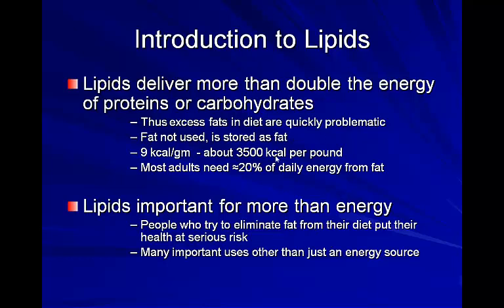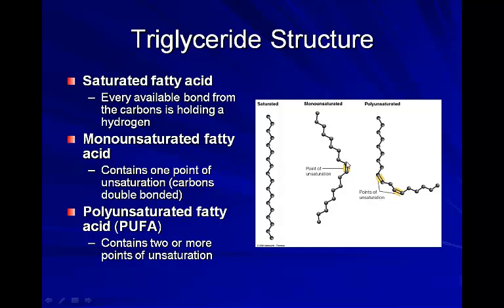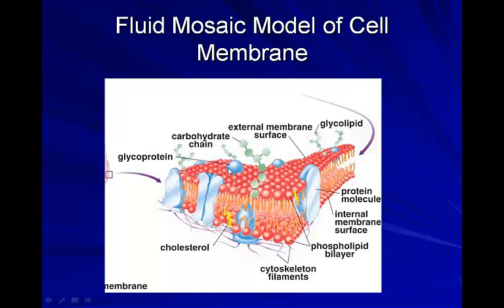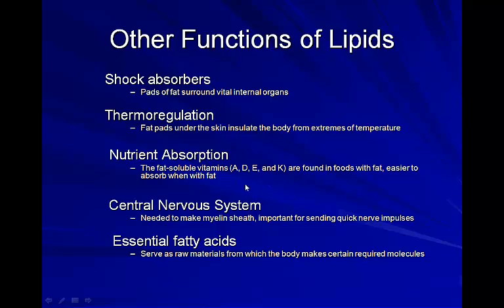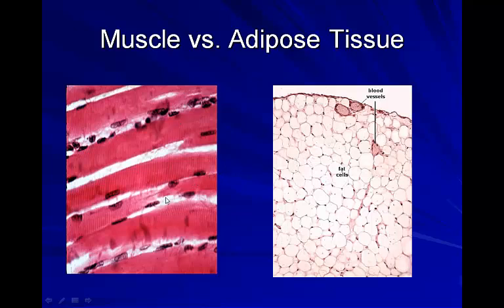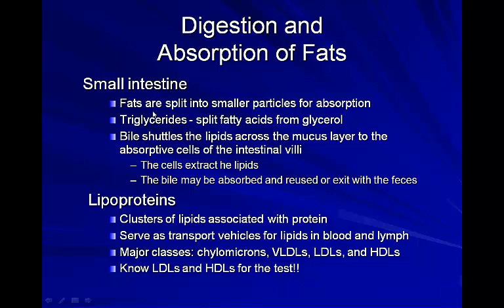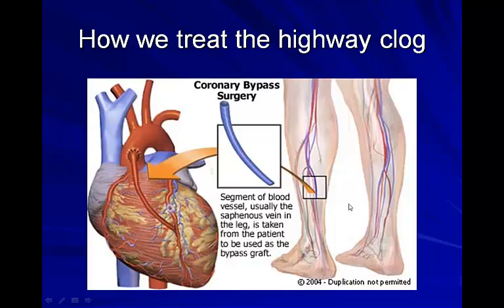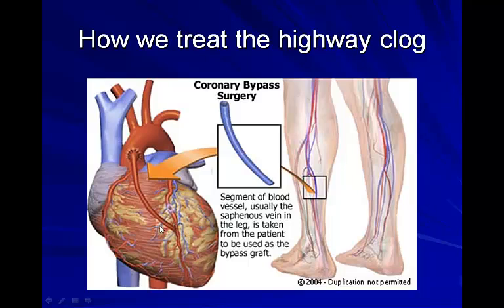Lipids Chapter 5